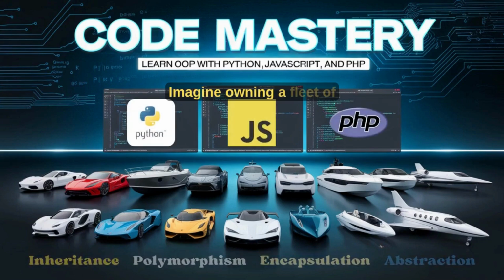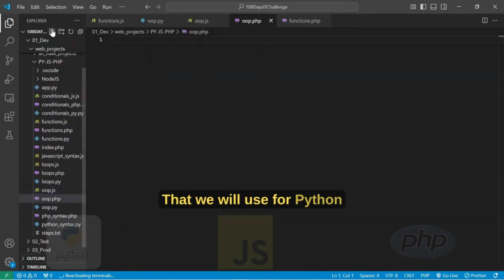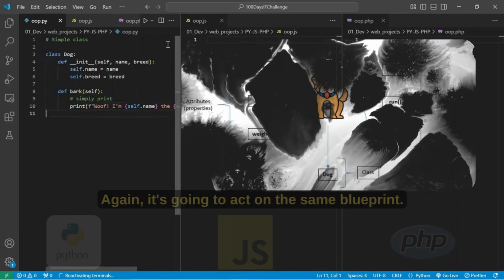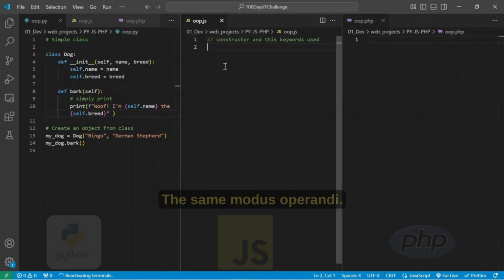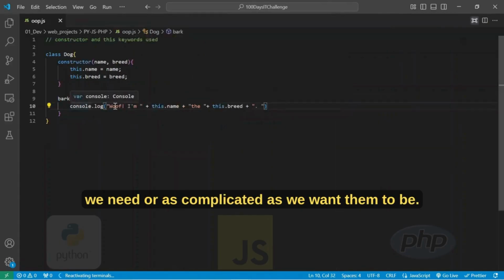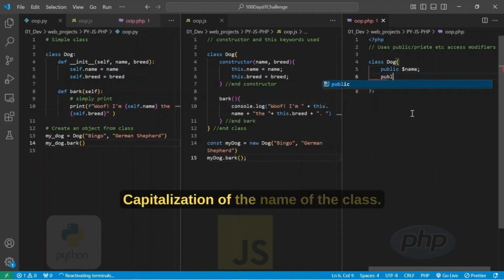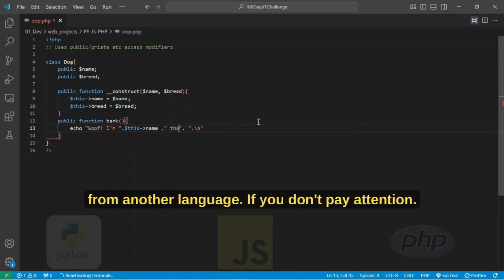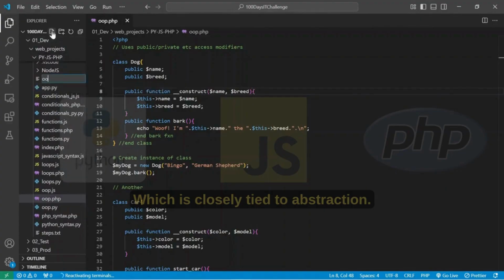Python vs JavaScript vs PHP [3A] OOP Basics Made EASY! Class & Object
OOP for Beginners: Python, JavaScript & PHP Classes & Objects Explained. OOP Basics: Creating Classes & Objects in Python, JavaScript, PHP | Beginner Tutorial

Are you ready to understand the most powerful concept in modern programming? This is your ultimate guide to Object-Oriented Programming (OOP). We'll start with the fundamentals, breaking down classes and objects in Python, JavaScript, and PHP.

In this hands-on tutorial, we'll cover:
The core concept of a class as a blueprint for objects.
The syntax for defining classes and methods in each language.
The role of constructors in creating and initializing objects.
How to create and use objects (instances of a class).

By the end of this video, you'll have a solid foundation for thinking in an object-oriented way, which is essential for writing scalable and organized code.

➡️ Next Steps: Once you master classes and objects, watch our next video where we'll explore advanced OOP concepts like inheritance and polymorphism!

Timestamps:
0:00 - Intro to OOP with a Real-World Analogy
1:18 - Classes & Objects in Python
4:07 - Classes & Objects in JavaScript
6:38 - Classes & Objects in PHP

Ready to understand the most powerful concept in modern programming? This is your ultimate guide to Object-Oriented Programming (OOP). We'll start with the fundamentals, breaking down classes and objects in Python, JavaScript, and PHP.
The core concept of a class as a blueprint.
The syntax for defining classes and methods.
The role of constructors.
➡️ Next Steps: Once you master these concepts, watch our next video where we'll explore advanced OOP concepts!*

Ready to demystify Object-Oriented Programming? This beginner-friendly tutorial is your perfect starting point. We'll break down the fundamental concept of classes and objects side-by-side in Python, JavaScript, and PHP, using a simple, relatable Dog class example.

🐕 In this video, you'll learn:
✅ What a Class (the blueprint) and an Object (the instance) really are.
✅ How to define a class and its constructor (__init__, constructor, __construct).
✅ The difference between self (Python), this (JS), and $this (PHP).
✅ How to create methods (functions inside a class) and call them on objects.

By the end, you'll have built your first object in all three languages and understand the core principle that makes OOP so powerful: modeling real-world entities in code.

💬 What real-world thing would you model as a class first? A Car, a Book, a User? Tell me below!

Python vs JavaScript vs PHP - OOP Basics Unleashed (Classes & Objects)
OOP Basics Made EASY | Python, JavaScript & PHP Classes & Objects Explained
Learn OOP Fast! Classes, Objects & Constructors in Python, JS & PHP 🚀
OOP Foundations for Beginners | Classes, Objects & Methods in 3 Languages

Want to understand Object-Oriented Programming (OOP) basics without confusion? In this video, we break down OOP in Python, JavaScript, and PHP so you can see how all three languages handle:
✅ Classes & Objects
✅ Constructors
✅ Methods & Properties
✅ Real-world examples you can follow step by step

Perfect for beginners who want to grasp OOP fast and compare how each coding language structures objects. 🚀